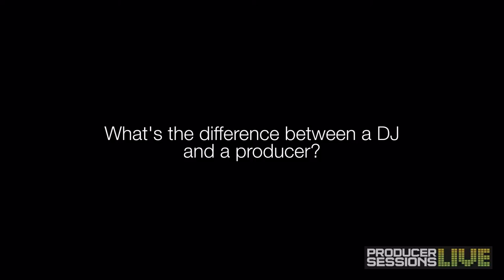Production Expo 2013: an interview with Nu:Tone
In this exclusive video filmed at Producer Sessions Live at SSR Manchester, in the Spirit Studio, we spoke to Dan Gresham, aka Nu:Tone, about his production technique, how to finish a track, and to get his thoughts on modern music-making software.

For more information on Production Expo 2013, which runs Oct 30-31 in association with Future Music and Computer Music magazines, please